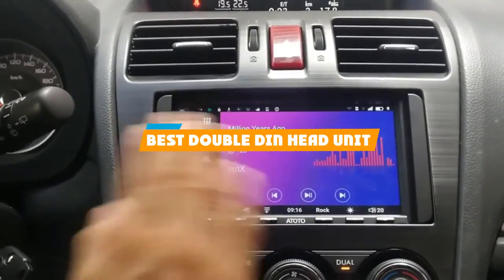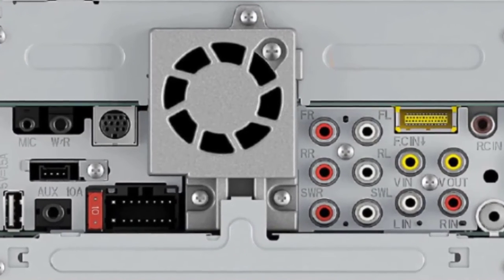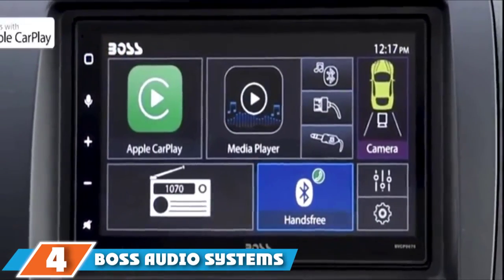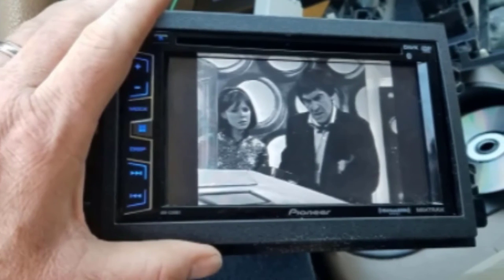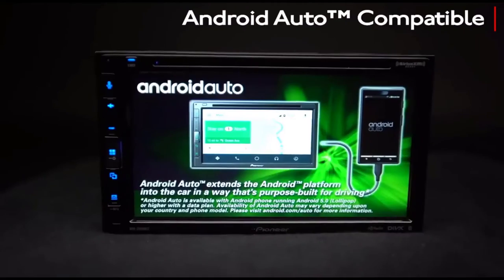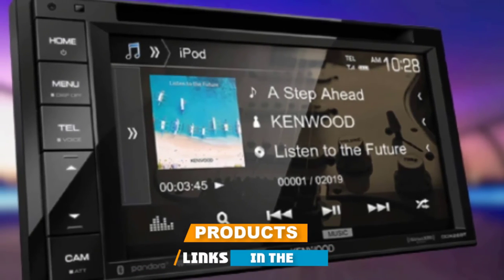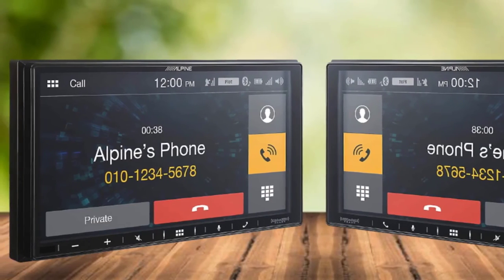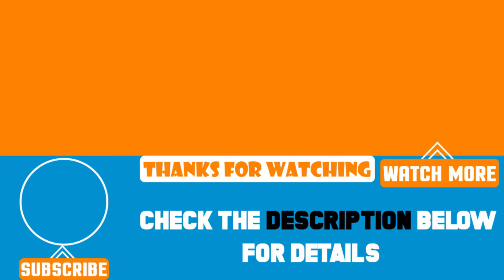Top 10 Best Double Din Head Units Review in 2024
Best Double Din Head Units featured in this video:

1. Boss Audio BV9364B [Amazon]
2. Pioneer AVH-1300NEX [Amazon]
3. Pioneer Double DIN In-Dash FH-S700BS+Alpha [Amazon]
4. BOSS Audio Systems BVCP9675 [Amazon]
5. Pioneer AVH-X390BS [Amazon]
6. Atoto A6 [Amazon]
7. Pioneer AVH-2500NEX [Amazon]
8. Kenwood DDX26BT [Amazon]
9. Alpine ILX-W650 [Amazon]
10. Kenwood DMX7706S [Amazon]

 To narrow down your searching effort, we have researched the market on Double Din Head Units. We already spent hours analyzing these top 5 Double Din Head Units to ensure you're worth buying. They all come with excellent features with a great price range.

This video on the Double Din Head Units reviews in 2024 will add value for the money. So keep watching till the end and select the suited one for you.